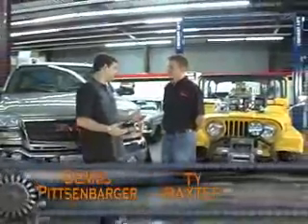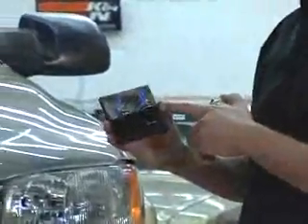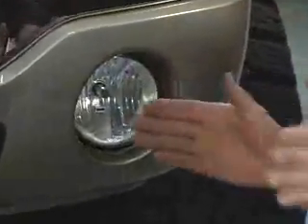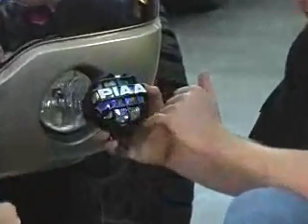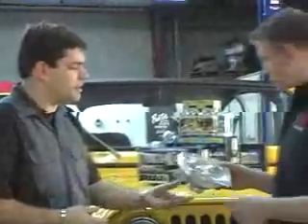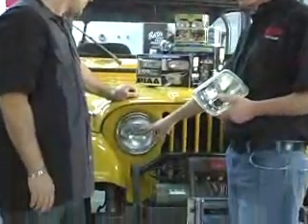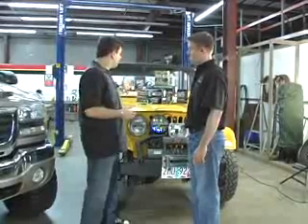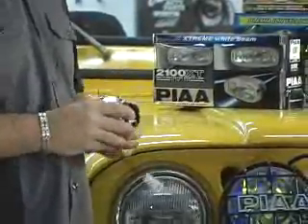Fog Lights for your ride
This is Segment four from The Fuel Show 02/11/07.  Dennis Pittsenbarger talks to Ty Baxter from Baxter Auto Parts about Fog Lights (PIAA) for your ride.